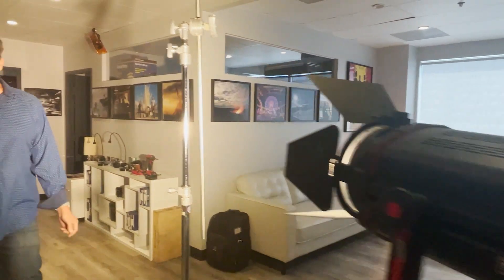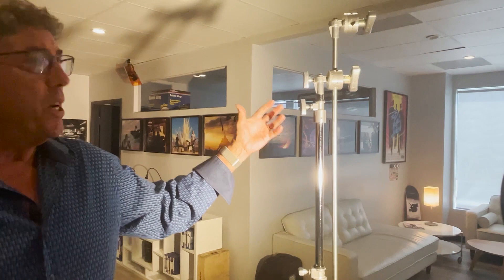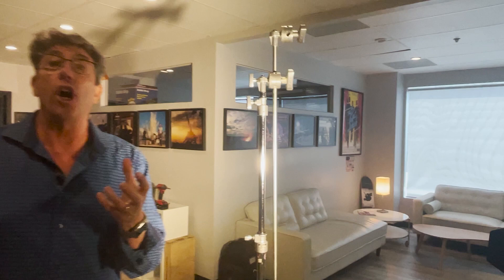Cinematography Tip: Remove Glare from Reflective Objects with Dulling Spray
Cinematographer Shane Hurlbut, ASC demonstrates how to reduce the shine, glare, and reflections on items with dulling spray for film production – and it also works for photography!

Discover more about lighting and cinematography by becoming a member of Filmmakers Academy!

If you're a filmmaker seeking to level up your craft, the official Filmmakers Academy podcast is an absolute game changer. By tuning in, you'll gain invaluable insights from Oscar-winners and highly talented industry professionals, providing you with a treasure trove of knowledge to enhance your skills and storytelling abilities. With each episode, you'll uncover the secrets of successful filmmakers, unlocking a world of inspiration and guidance that will undoubtedly propel your own filmmaking journey to new heights.